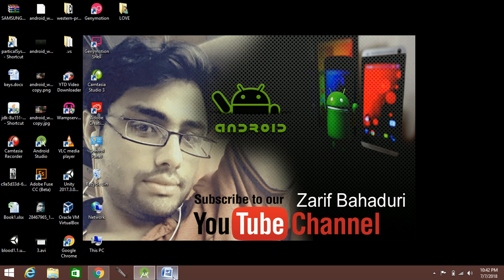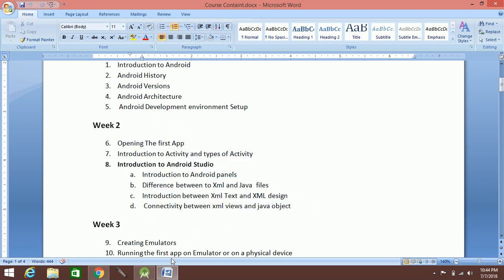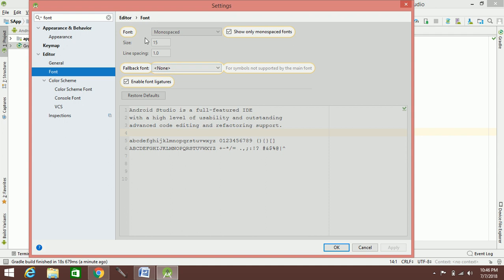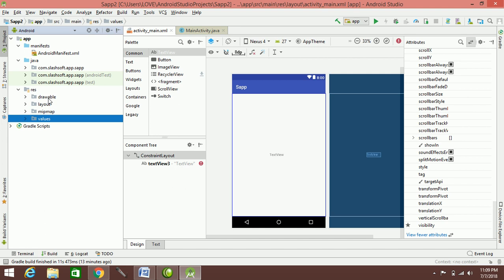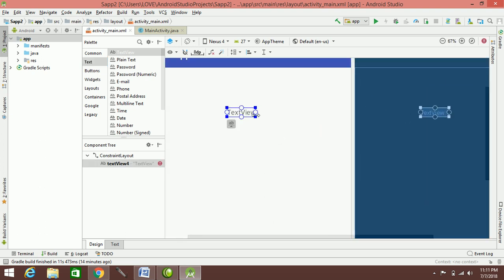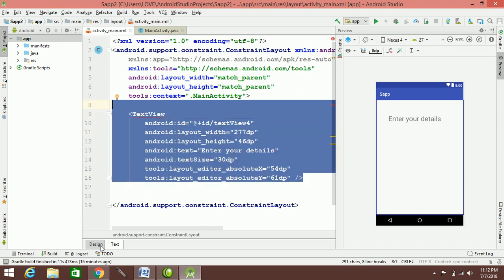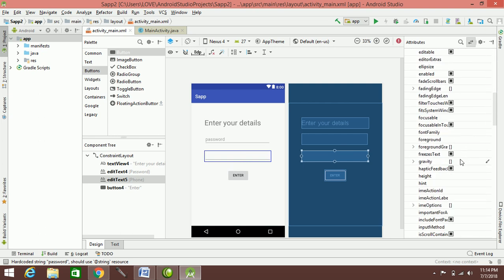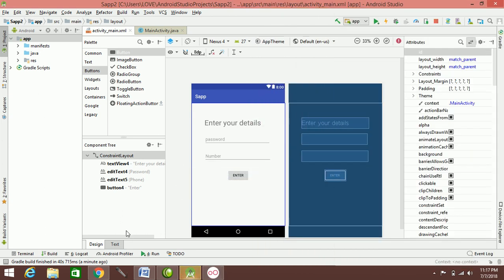android tutorial in pashto #3: XML basics